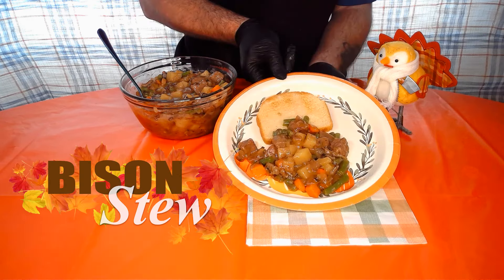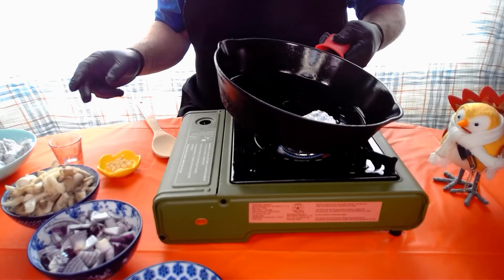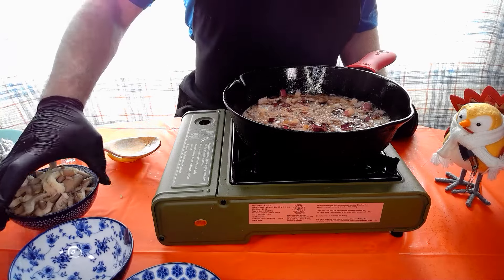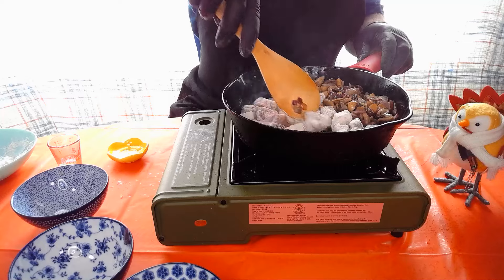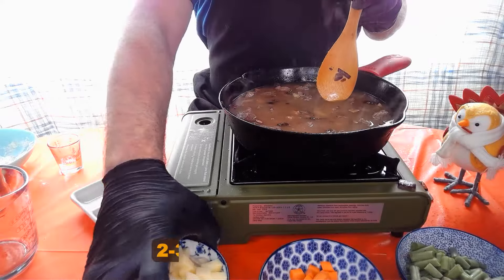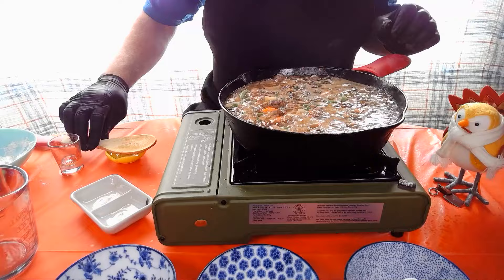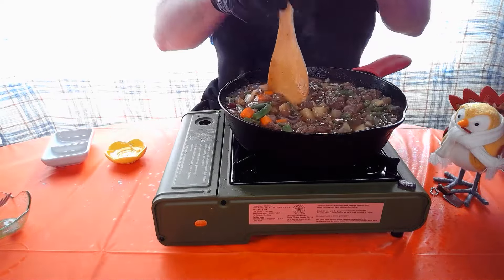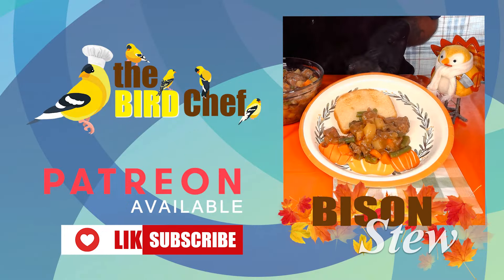Bison Stew | Quick n Easy Recipe | The BIRD Chef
Welcome to The BIRD Chef
Today we are going to show you how to make our Bison Stew, from SCRATCH, at HOME.
~~~Instructions and recipe are provided in the video~~~